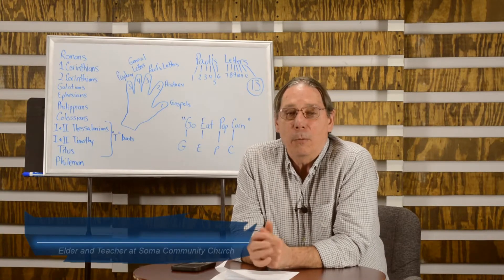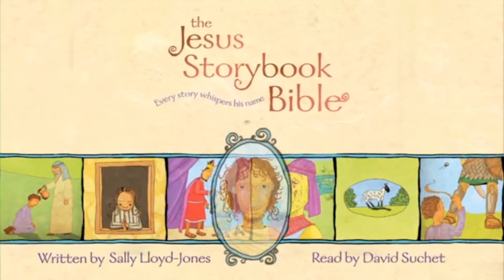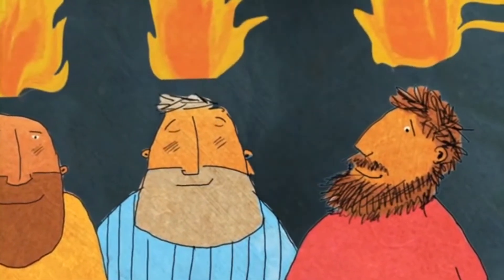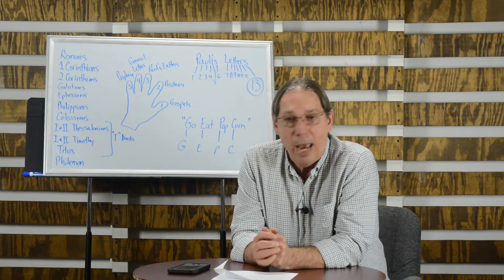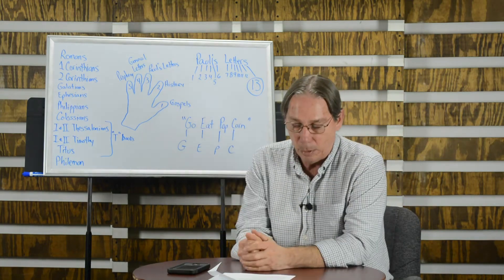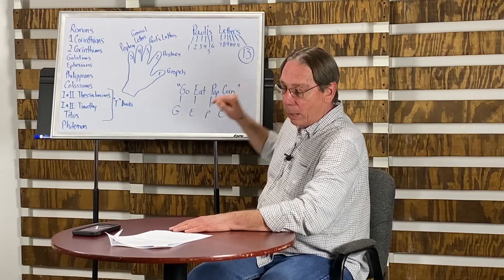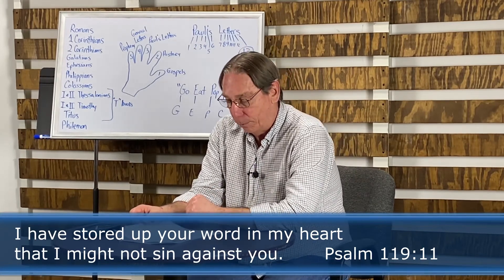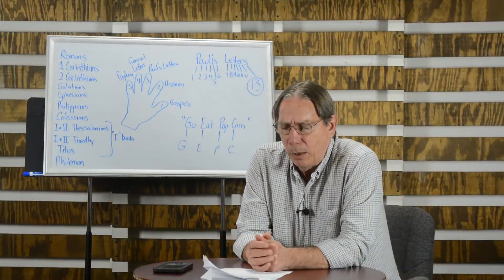SomaKids Lesson | April 26th, 2020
"God sends help" - In Session 42, "God sends help," Pentecost, from Acts 1 - 5; John 15.

The Jesus Storybook Bible Video Series by Sally Lloyd-Jones:
Lesson #42